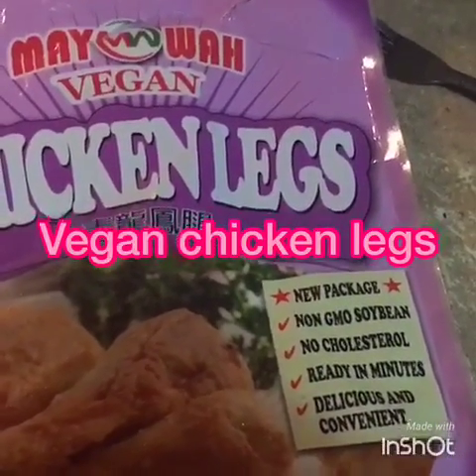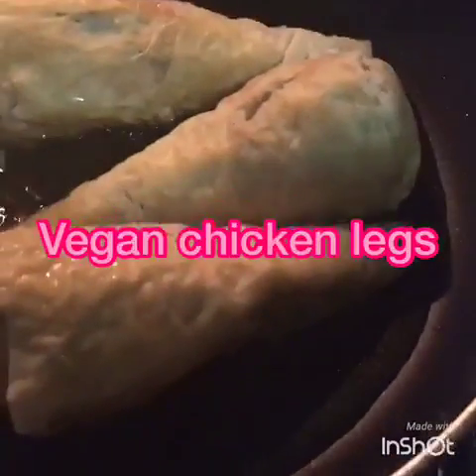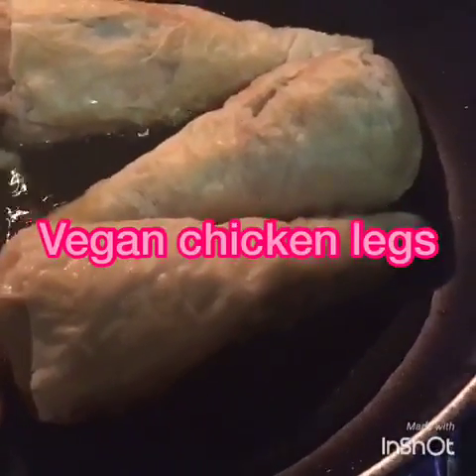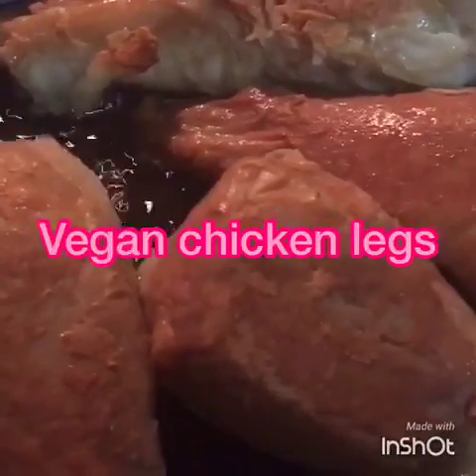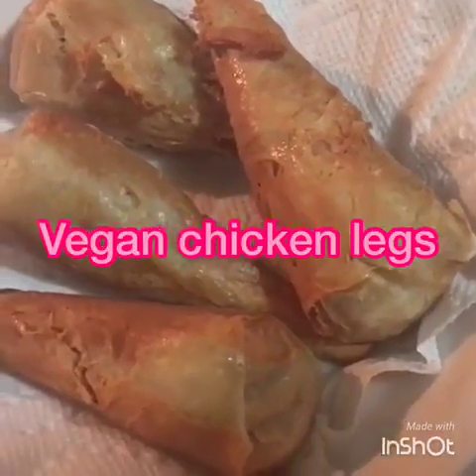Vegan chicken legs🍗